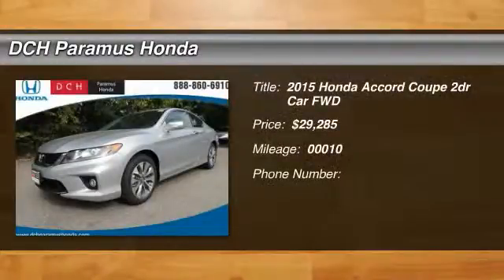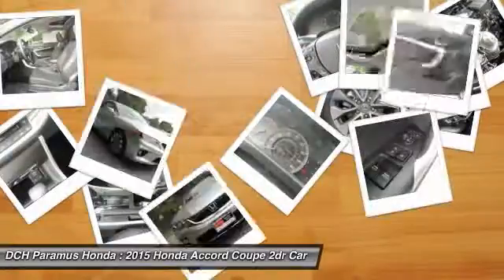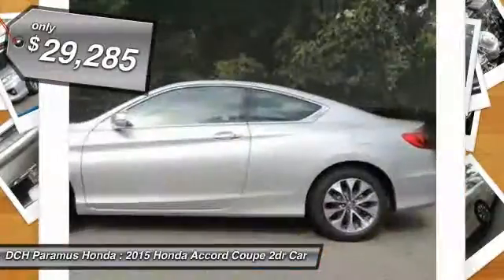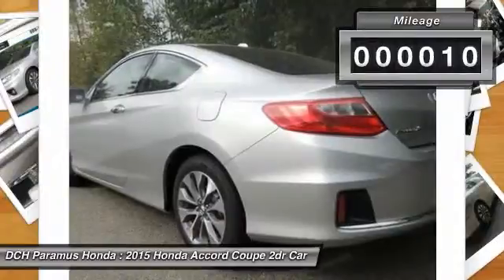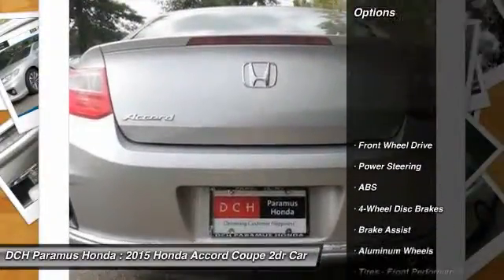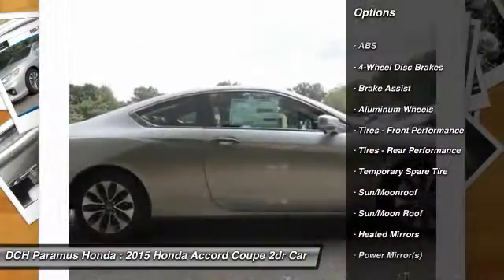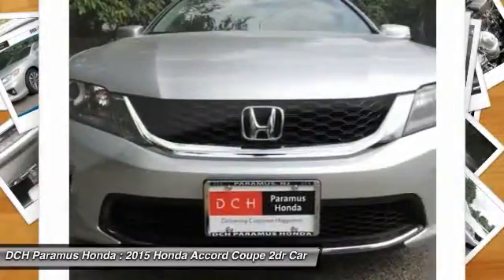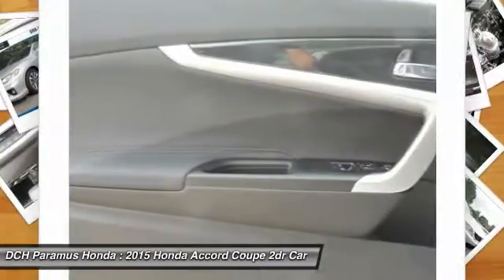2015 HONDA ACCORD COUPE Paramus, NJ PH50228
2015 HONDA ACCORD COUPE Paramus, NJ
Stock# PH50228

BACK-UP CAMERA, BLIND SPOT MONITOR, BLUETOOTH, MOONROOF, MP3 Player, KEYLESS ENTRY, 35 MPG Highway, SAT RADIO, ALLOY WHEELS! The Accord Coupe has always been the sporty option for those looking for the reliability and value that Honda provides. The Accord is synonymous with Honda and has been known for nearly four decades as a reliable, comfortable, pragmatic way to move families. What began as a 2-door hatchback in 1976 has grown into today's full-size sedan and coupe. Like the rest of the car, the 2015 Accord's 5-passenger interior is a pleasing step forward. The cabin boasts soft-touch materials for a quality feel. The front seats are comfortable, and the driver's seat actually toned down the lumbar support. The rear seats have even more room, as does the trunk. Sleek, rippled sheet metal defines a more streamlined exterior that has shrunk around an interior that feels roomier than previous generations. The most surprising thing about the Accord is its refined continuously variable transmission (CVT). Mated to the 4-cylinder, this CVT feels much like a normal automatic, mimicking gear changes. Even a base Accord has good power for acceleration and passing, yet attains an impressive mileage on the highway. Move up to a V6 model with 6-speed automatic transmission, and the Accord is downright quick. If you want a hassle-free, pleasing family car with a reputation for quality and an immediate familiarity, you can't go wrong with the Accord.